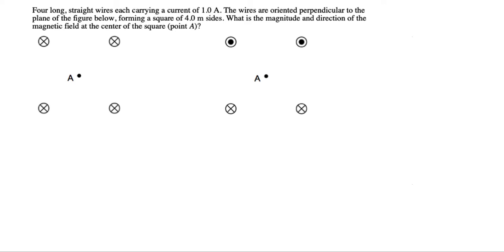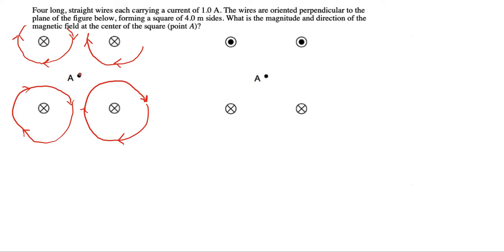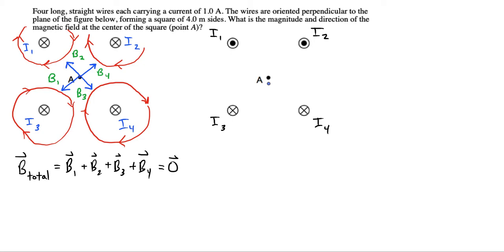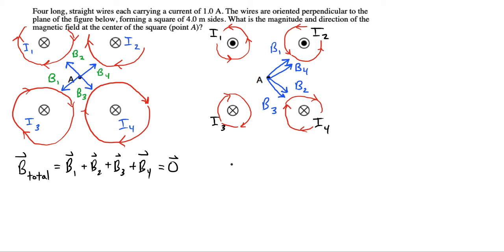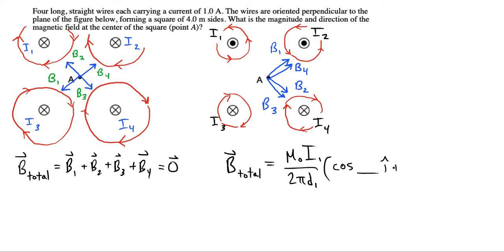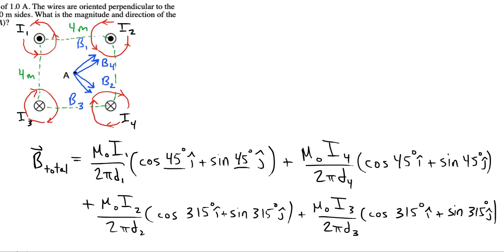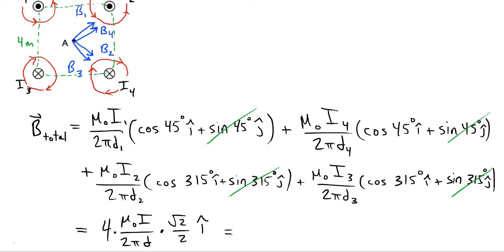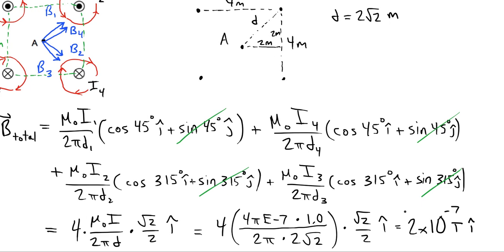Magnetic Field due to Four Parallel Wires